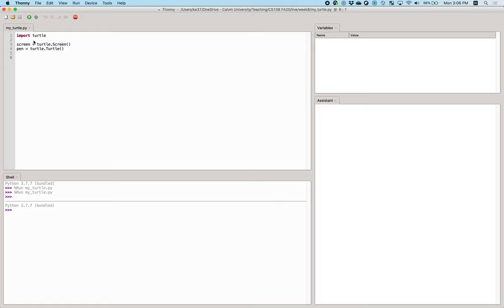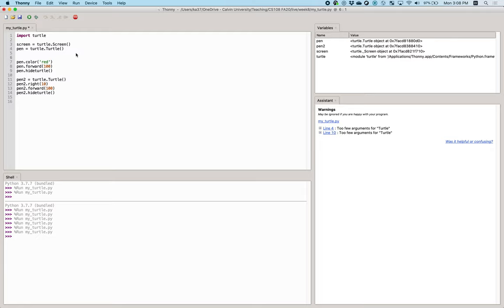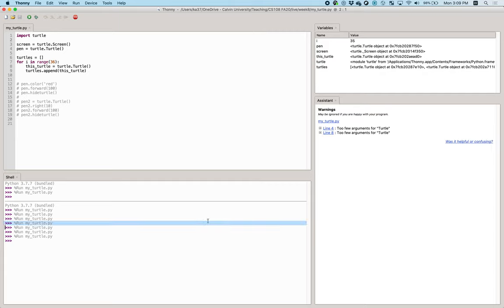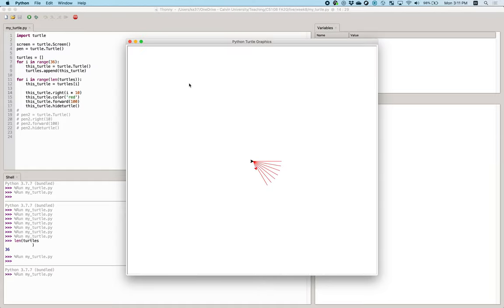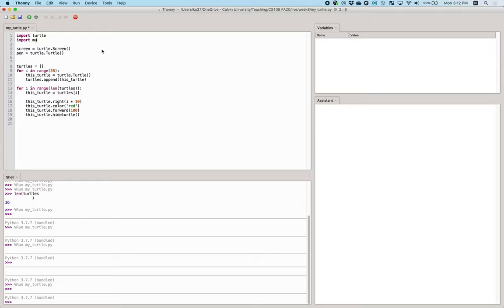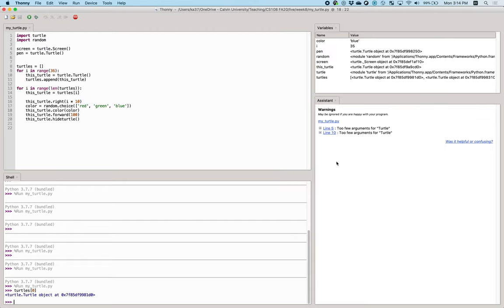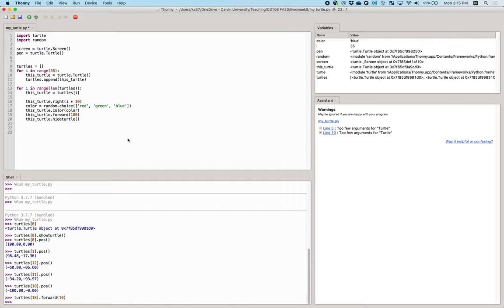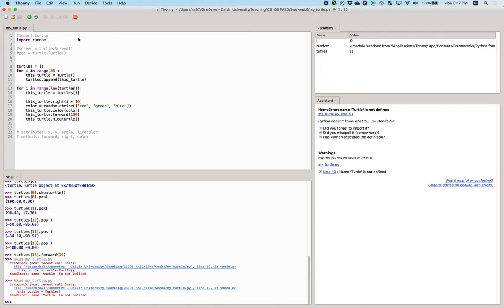Making our own Turtle class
For Calvin CS-108. We started with Turtle and immediately upgraded to Canvas, but now that we've learned about classes, we can make our own Turtle!